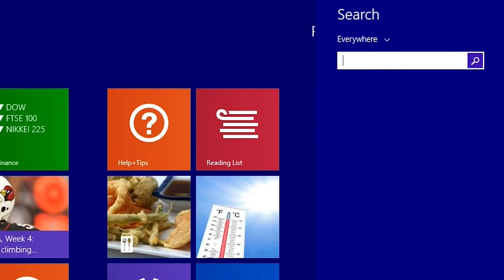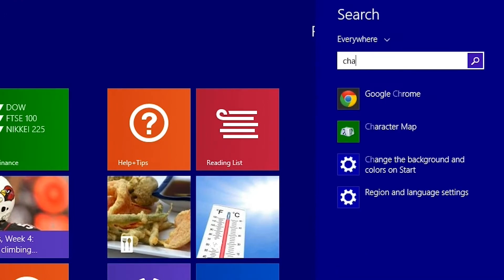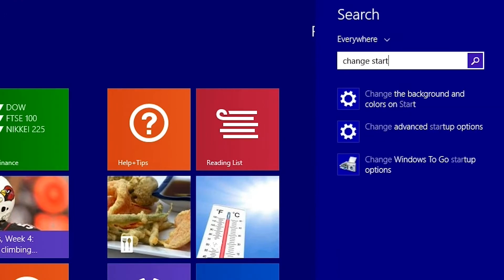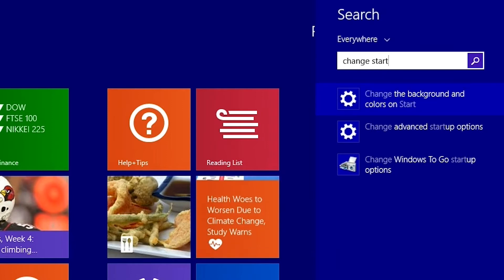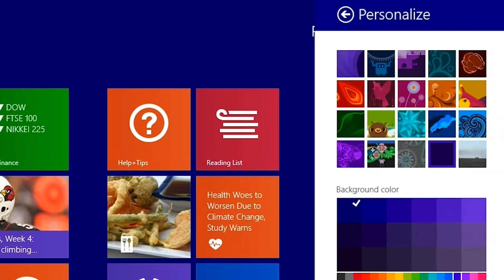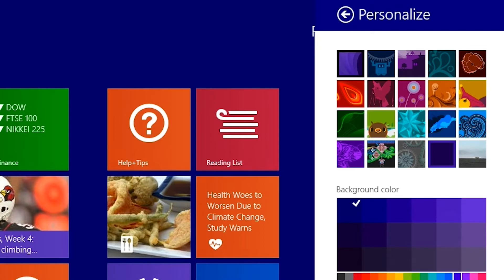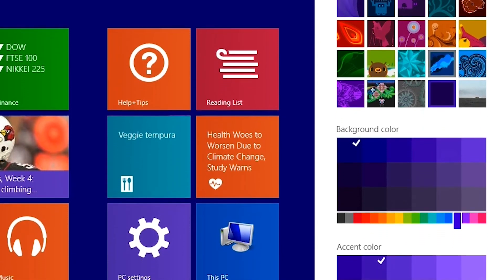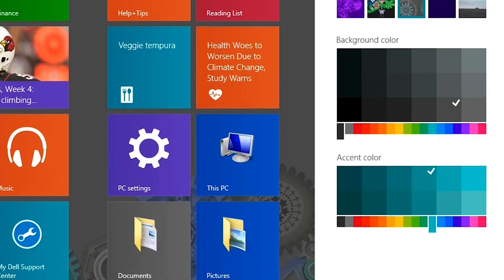How to change the background in Windows 8 and 8.1’s Start screen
With this guide, we’ll show you how easy it is to change the background on the Start screen. Most of you may not like poking around in there, but at least you can customize it to your liking so that it’s more pleasing to your eyes whenever you do dive into Metro.
How to change the background in the Windows 8 and 8.1 Start screen
Head over to the Start Screen, if you aren’t there already. If you’re at the classic desktop UI, just press the Windows key on your keyboard, which should take you straight there.

From there, type in “change start.” Click on “Change the background and colors on Start,” which should be the first result that comes up.

Now, a “Personalize” menu will come up in the Metro UI. Here, you can pick from a multitude of images that you can slather the Start screen with. Once you pick one, you can also tweak that image’s by messing with the “Background color” and “Accent color” settings.